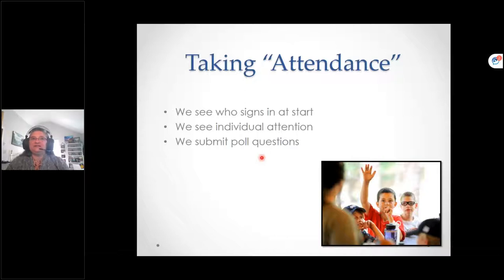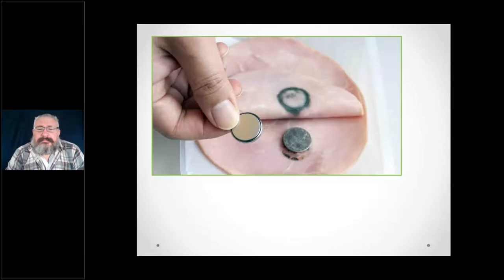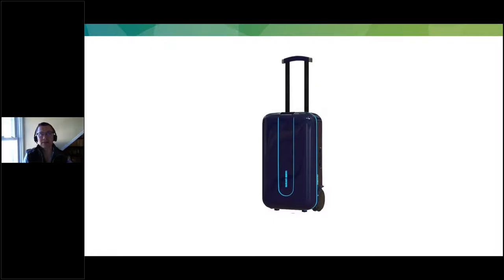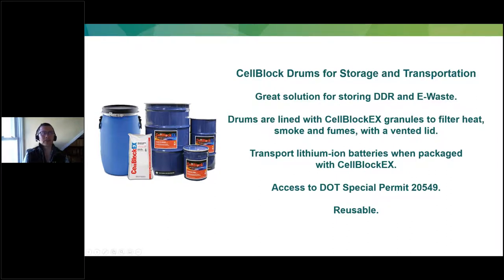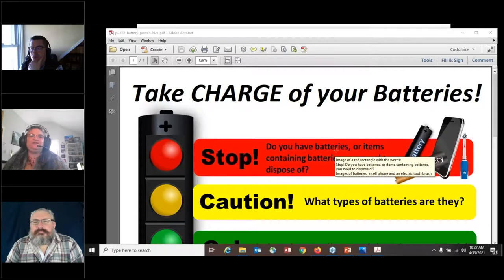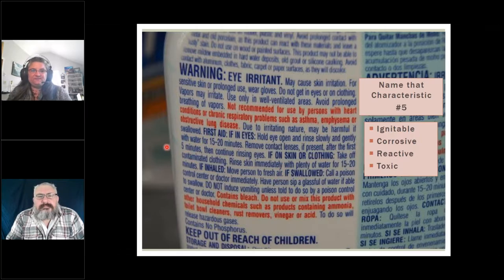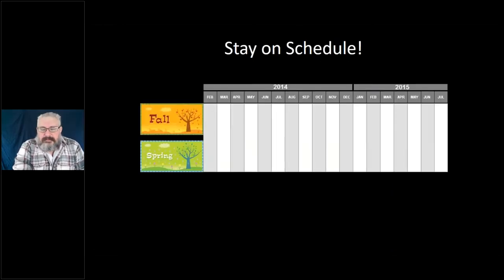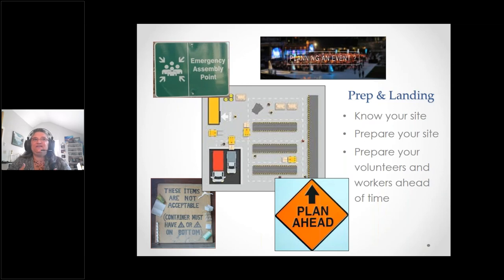Batteries and Household Hazardous Waste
This workshop is designed for solid waste operators who handle batteries of any kind or who may come into contact with household hazardous waste. Instructors will focus on the different types of batteries that solid waste operators may encounter, the hazards that occur with each type and the disposal options for batteries. Discussion will also include managing fires that occur from batteries. Attendees will also learn about household hazardous waste basics including identifying HHW; determining how to budget for an event including which items may cause spikes in cost; and tips for a successful event.